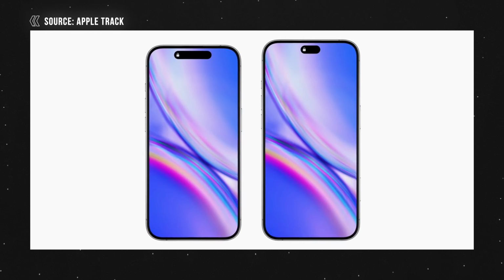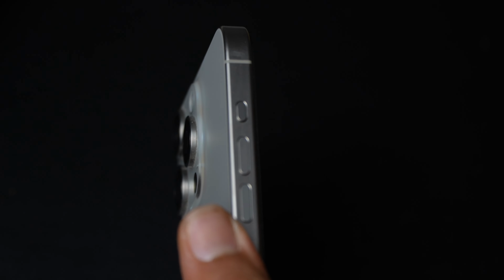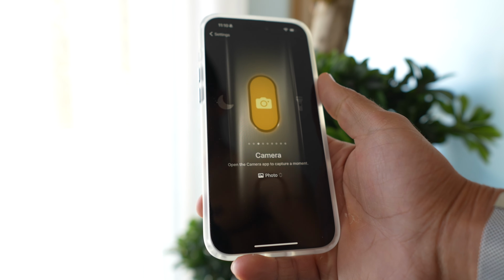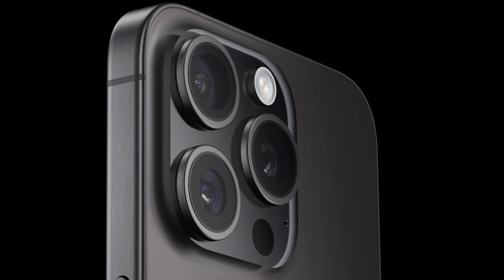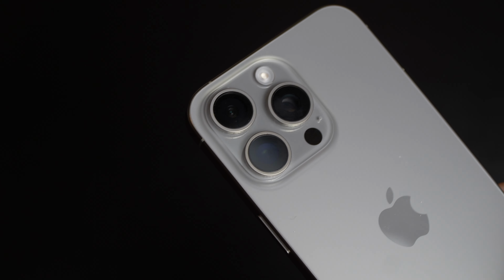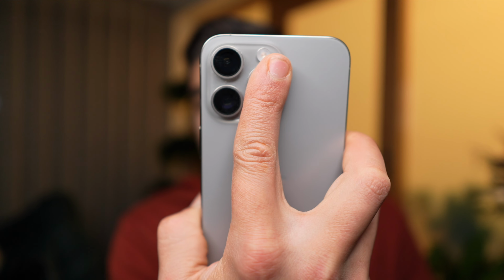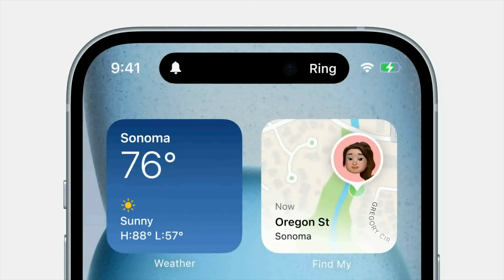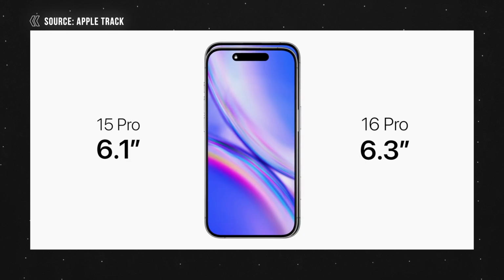iPhone 16 Pro First Look! New Renders! New Features and More!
This new iPhone will look very much like the iPhone 15 and iPhone 15 Pro! And thats a good thing in my opinion!

Let me know your in the comments below!